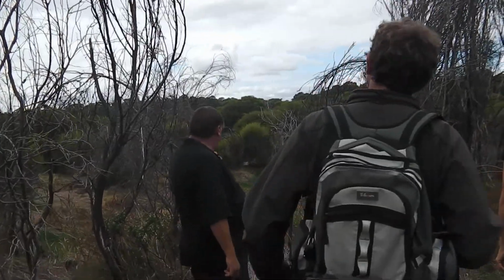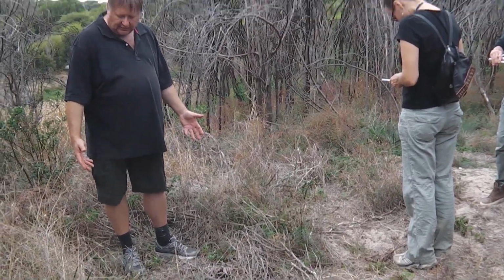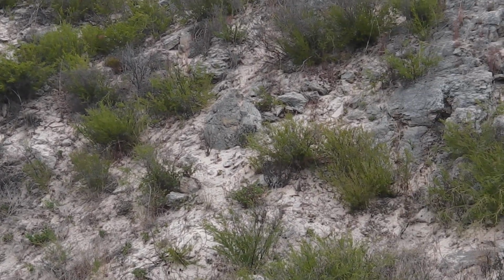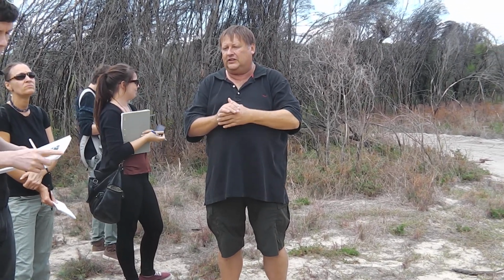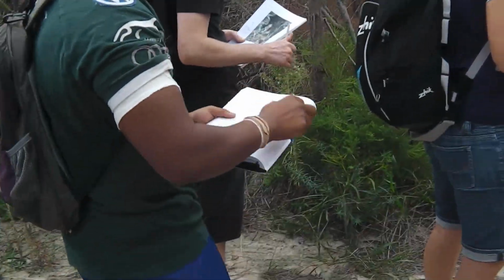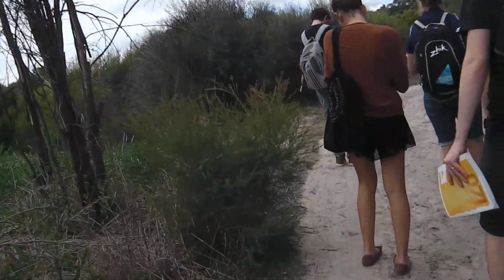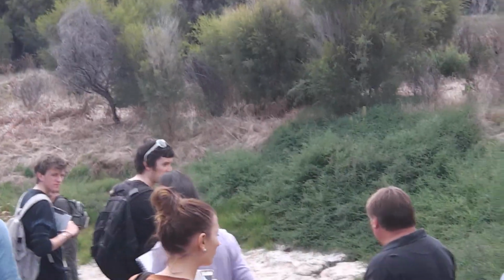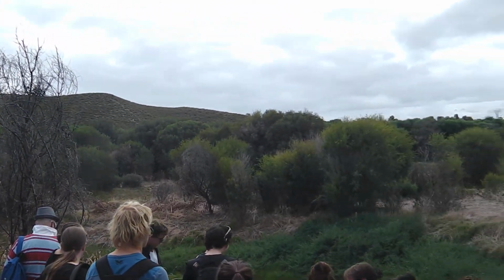Part 3 of 7 Pipidinny Swamp Student Field Trip, University of Notre Dame, WA